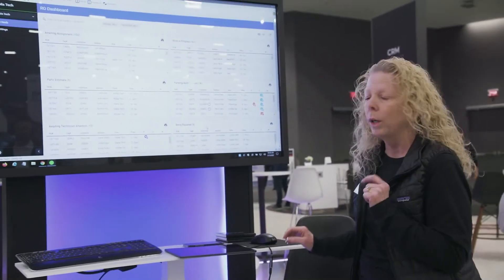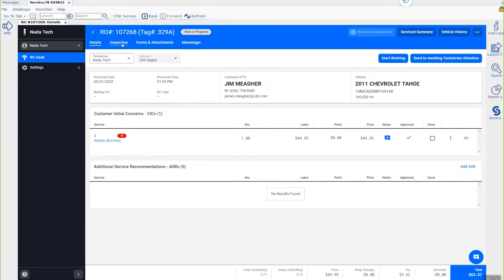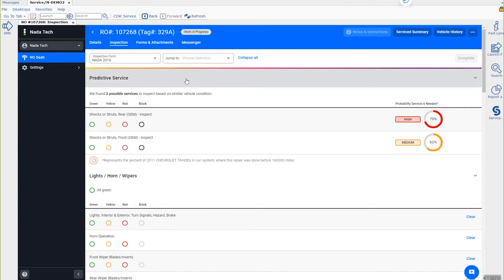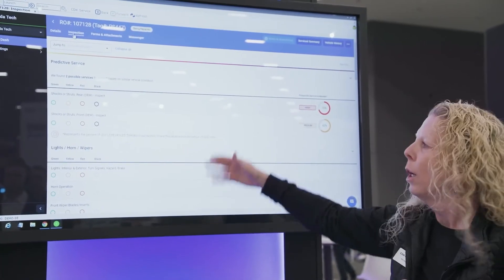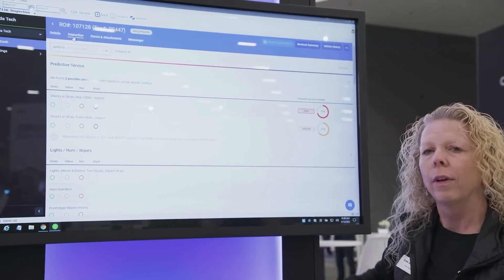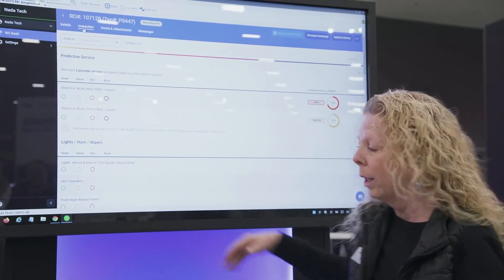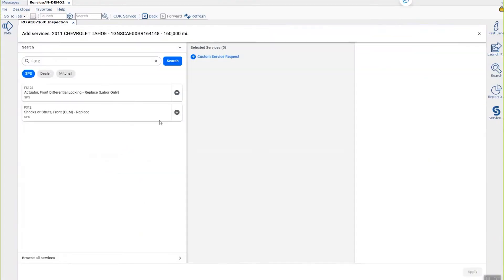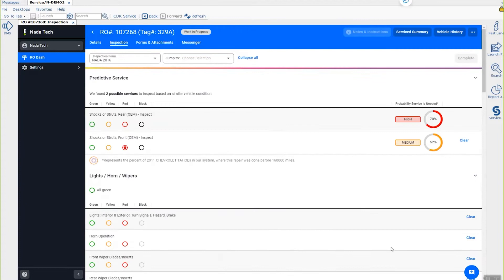CDK Global Predictive Service: Demo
CDK Predictive Service helps dealers enhance their inspection process and deliver an exceptional service experience by proactively predicting potential service failures and making recommendations during an inspection. It looks at historical data from millions of repair records and applies advanced analytics and machine learning to identify components that have a high probability of failure for a specific vehicle. Technicians receive automatic alerts, which helps streamline the inspection process.

See what Predictive Service is all about, and how it can deliver a superior customer experience while creating new Parts and Service revenue opportunities